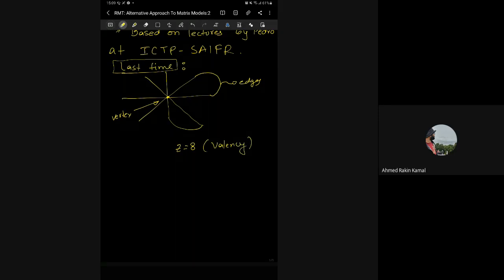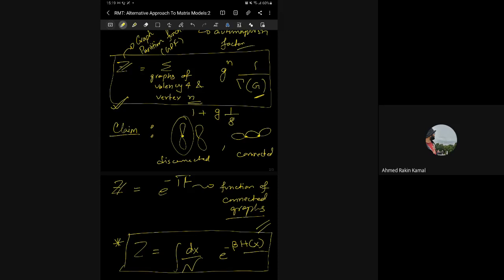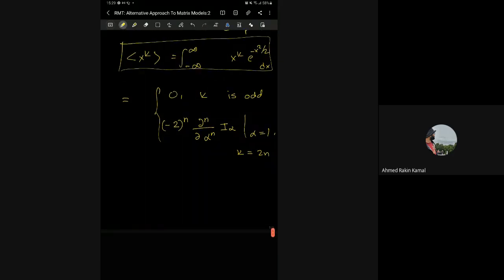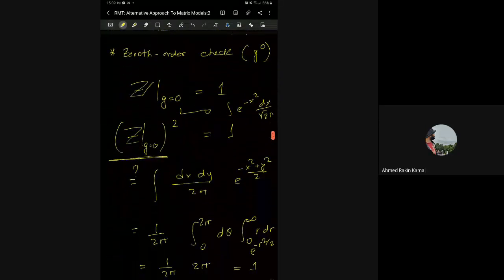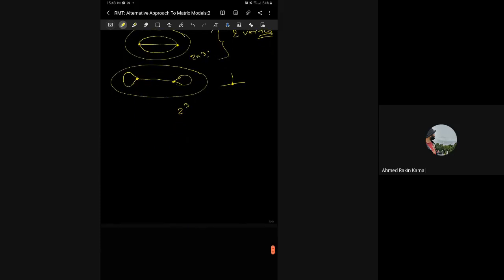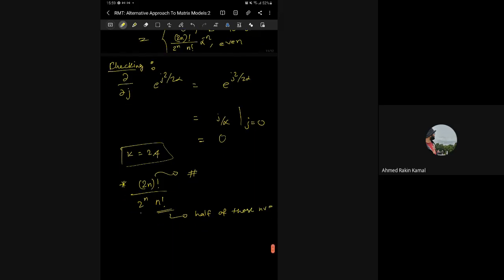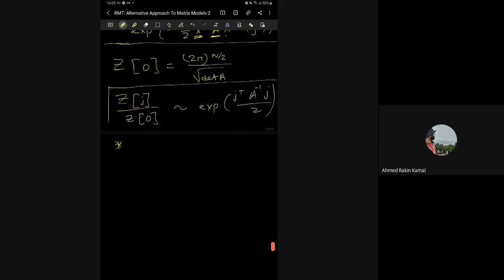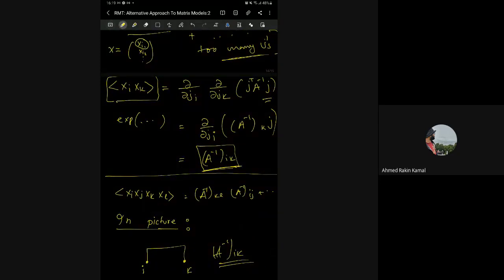Alternative approach to Matrix Models Discussion session 2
This video is a discussion session of our BRAC University course on Random Matrix Theory which is MAT429. It is based on the lectures by Pedro Vieira (Perimeter/ICTP-SAIFR/IFT-UNESP).